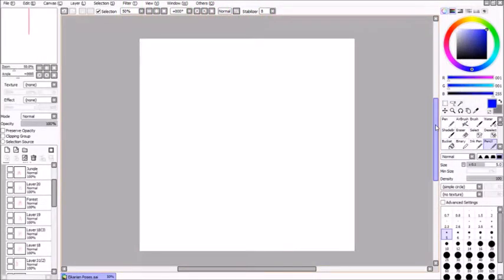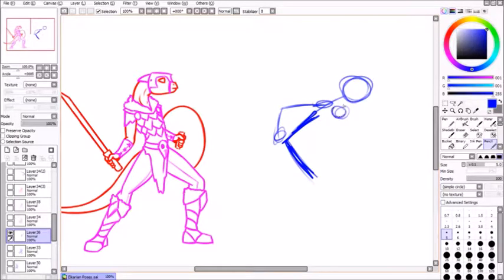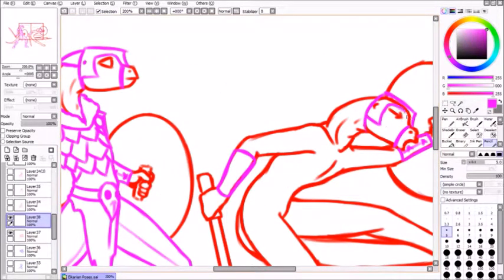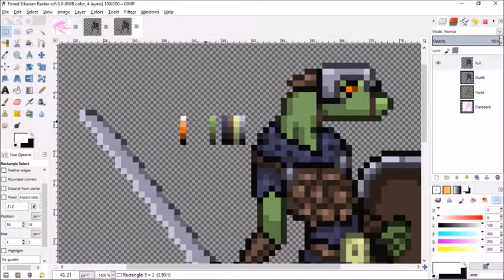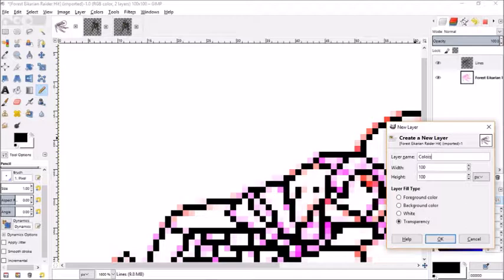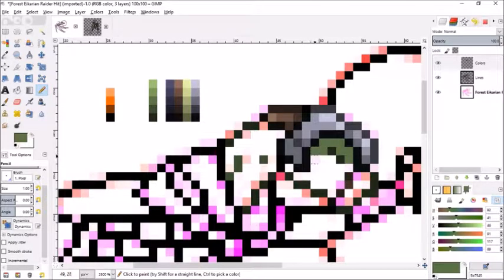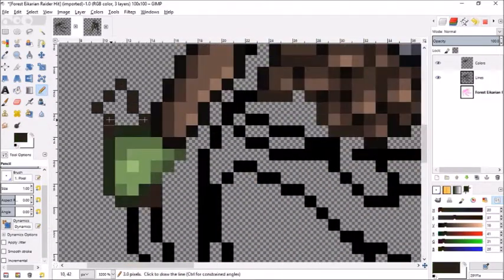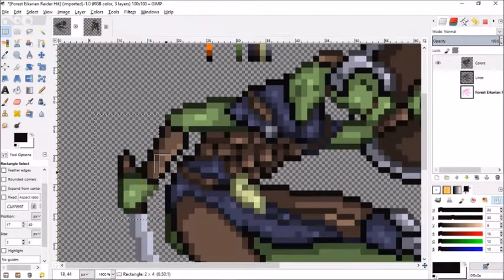Edgar Pixelates - Tutorial Session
Class is in!  This is from start to finish how I pixelate.
Also, I got a new mic.  I hope you enjoy.

Intro Soundbite: Alestorm - Rumpelkombo